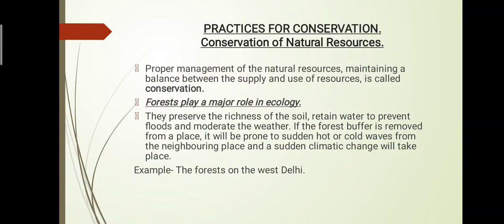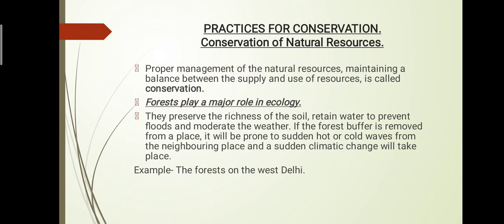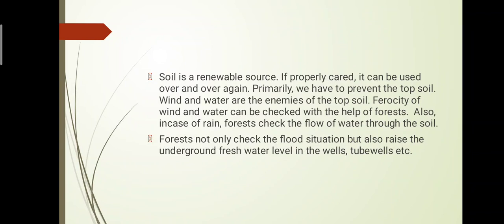Cl.9 E.E. Chptr 9 - Practices for Conservation of Resources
Ms. CHUBASENLA